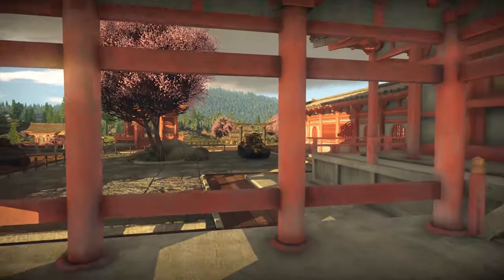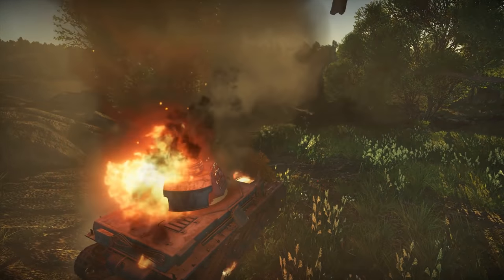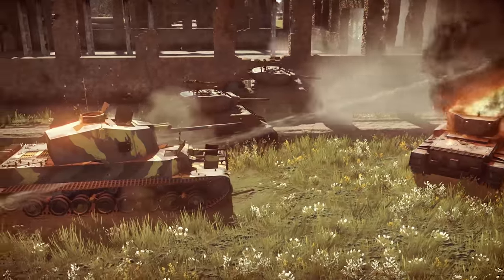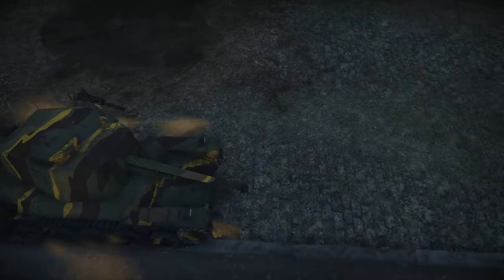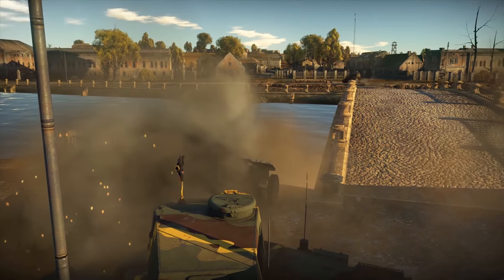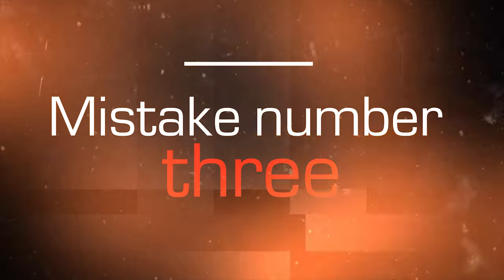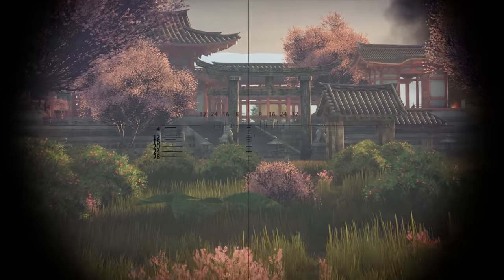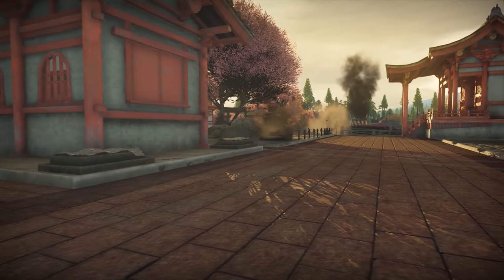War Thunder. Crash Course: Japanese Tanks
A smart man learns from his mistakes, but a wise one learns from the mistakes of others. Today we bring back the Crash Course to tell you about the most common mistakes players make while driving Japanese tanks.